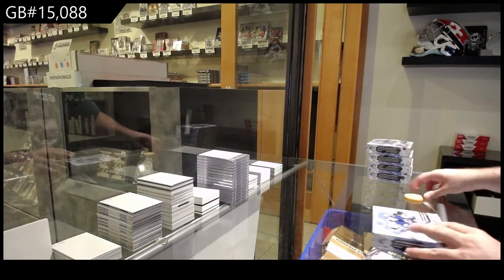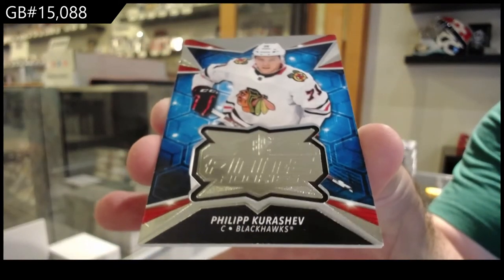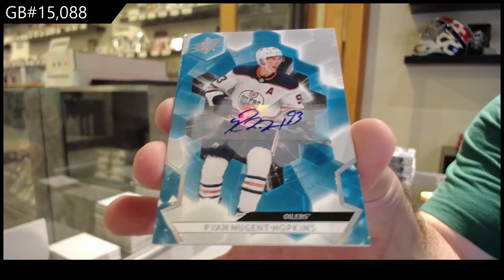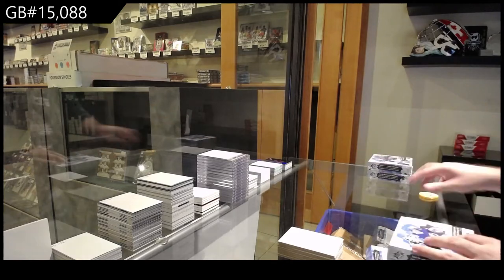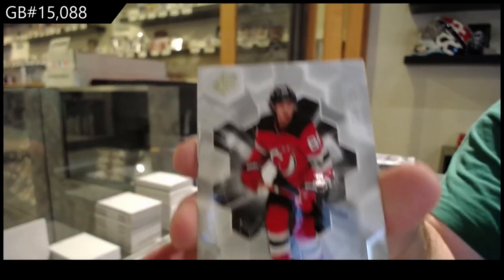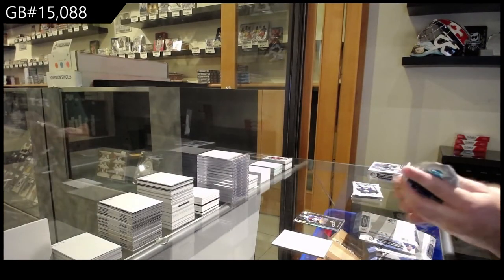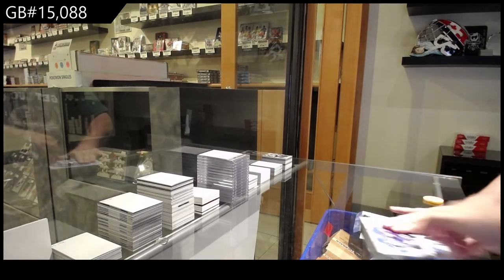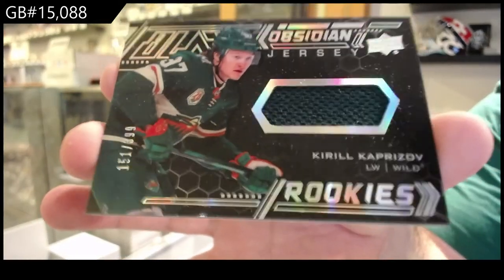20-21 Upper Deck SPx Hockey 5 Box Break - C&C GB #15,088